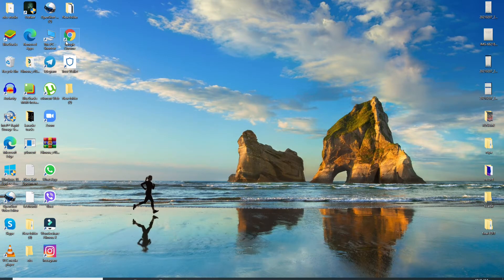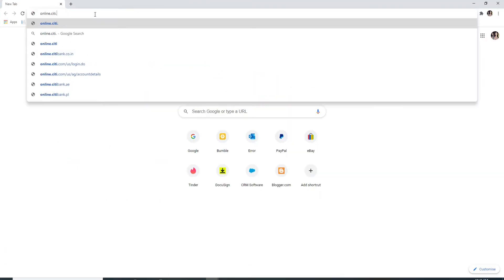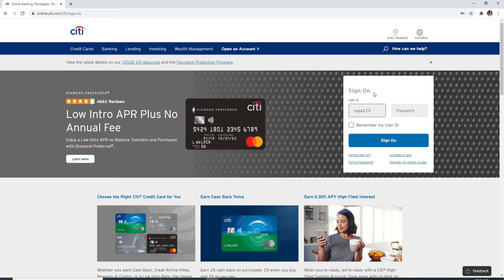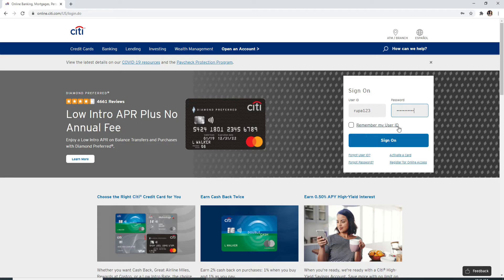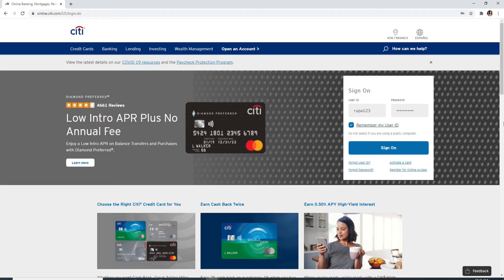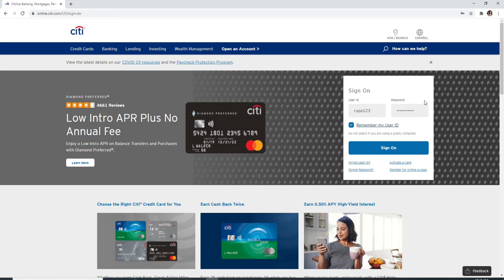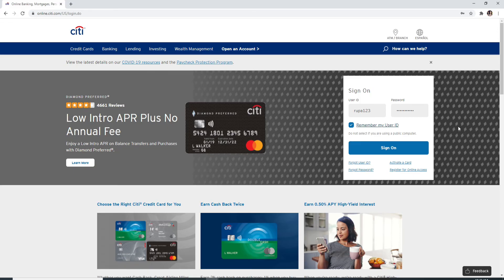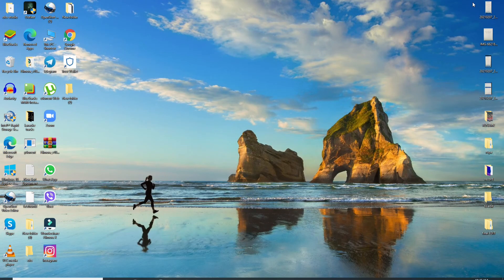CitiBank Online Banking Login | Citi Bank Online Login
citibank online login | citibank sign in | citi bank online banking login| citibank.com login

This video tutorial walks you through the step by step process on how to login to your citi bank online banking account in 2021. Here, you need to go to the citi bank login page i.e. Here, from the left hand side, enter your username and password in the respective fields and click on Sign on button.  You can also click on remember my User id for easy login in future.